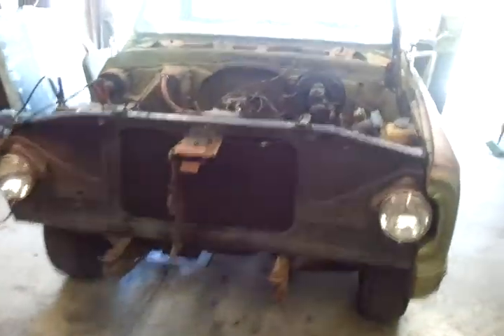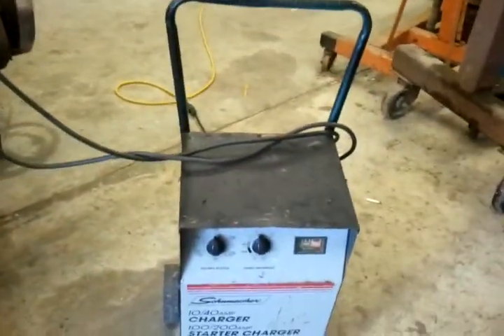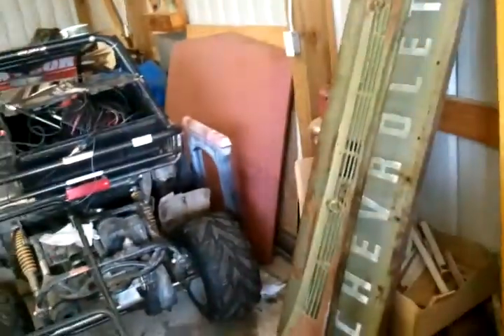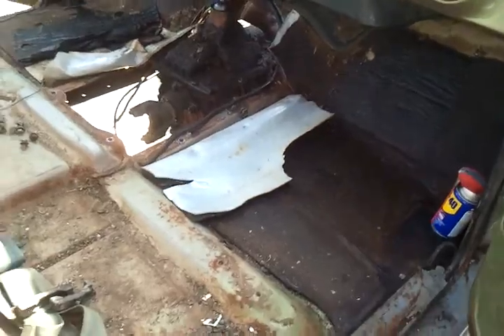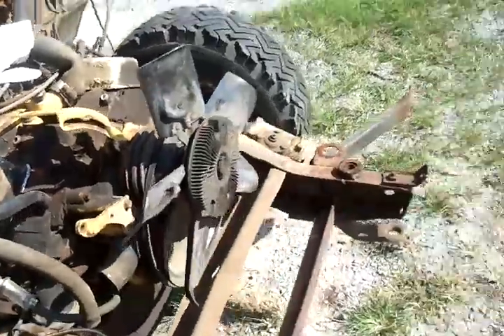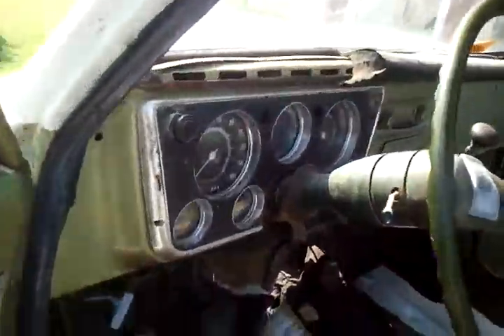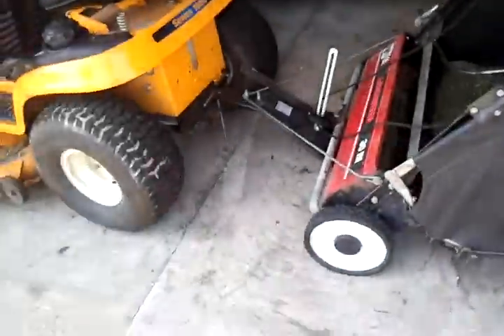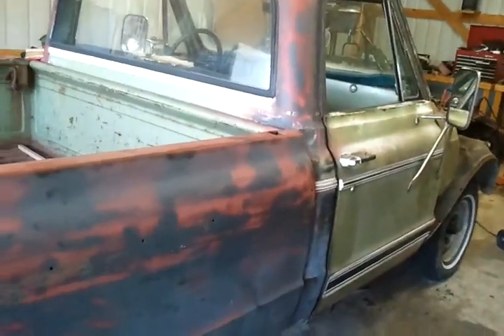C10 restoration 6